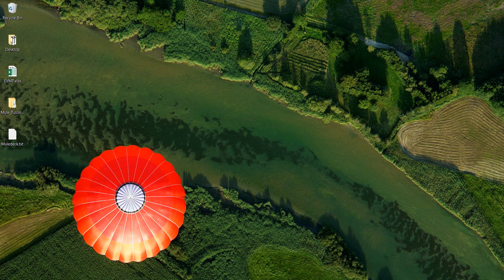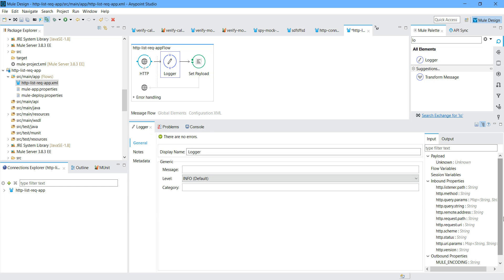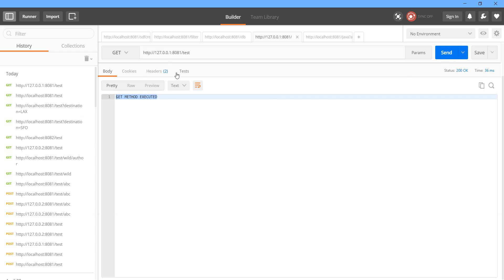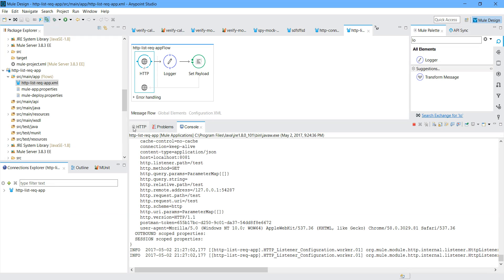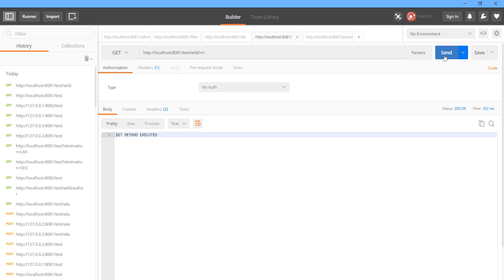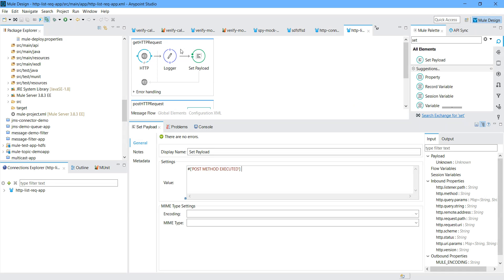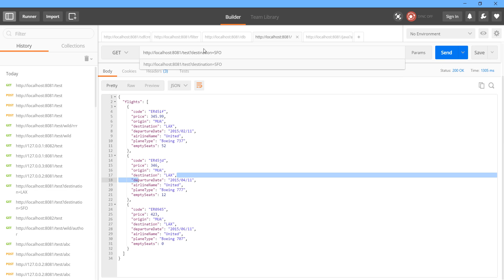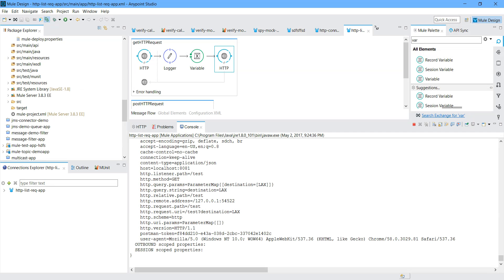HTTP Connector (Listener And Requestor) With Mule ESB